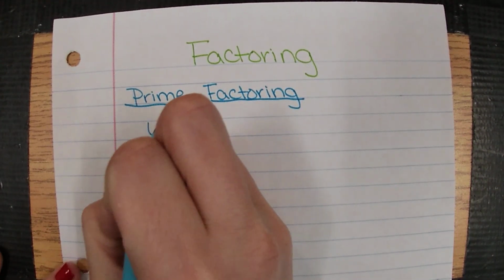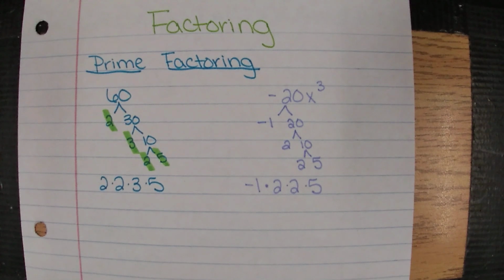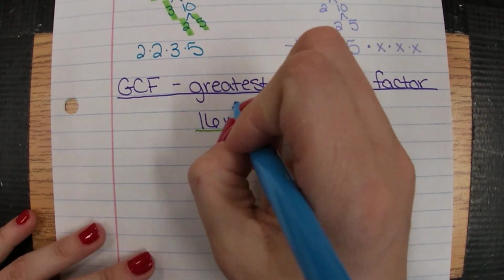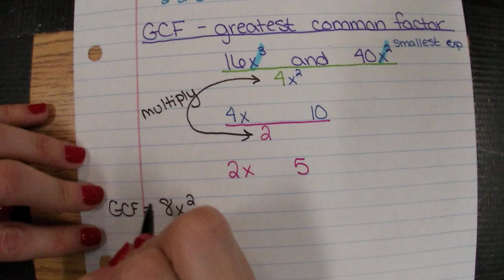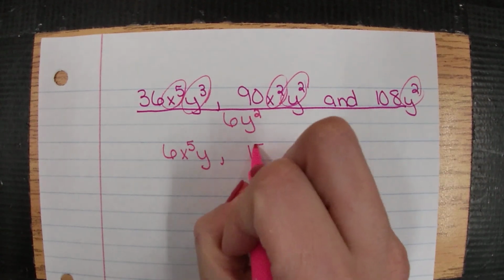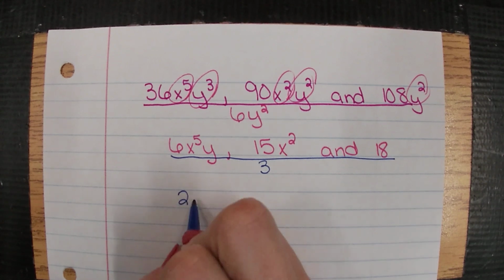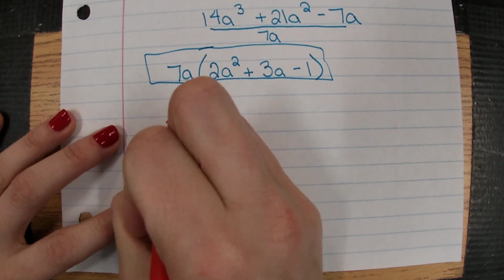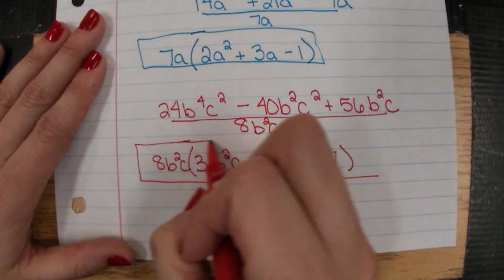Prime Factor and Factor GCF